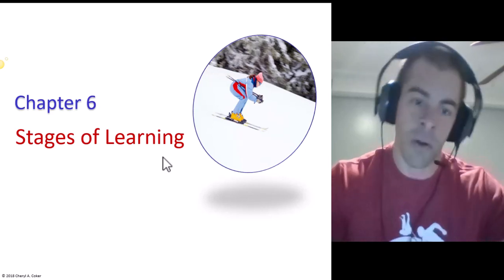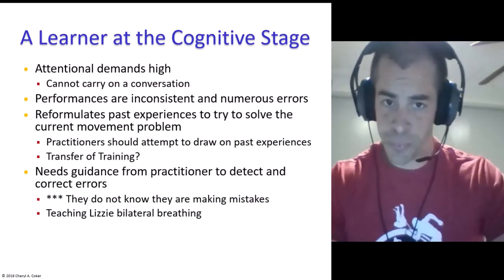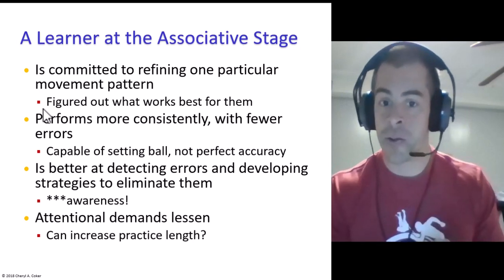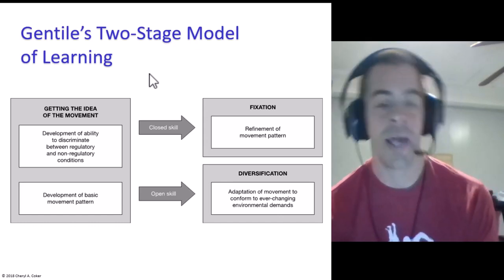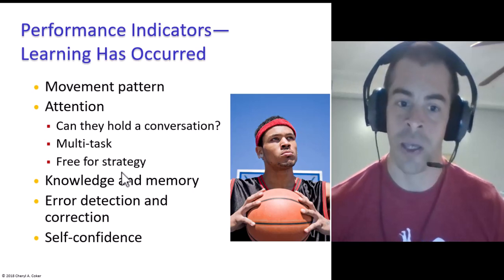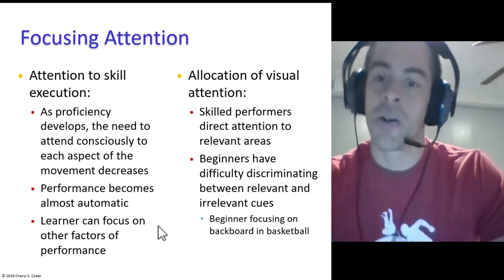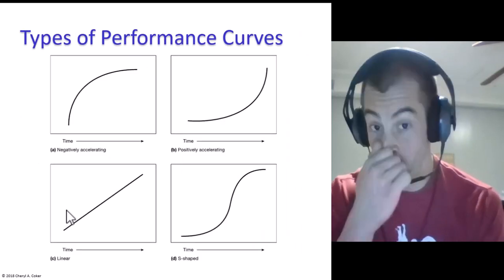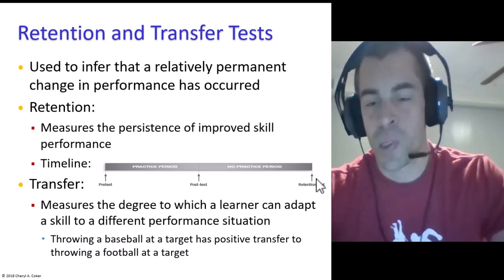EXS 316 Chapter 6 - Stages of Learning